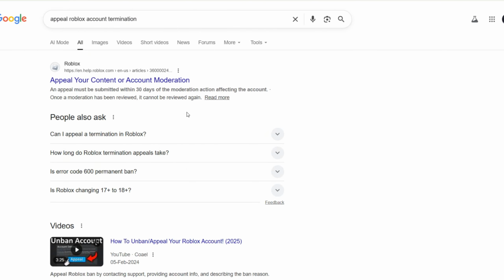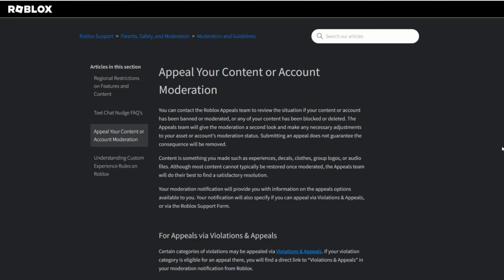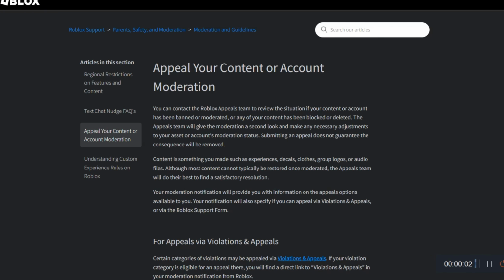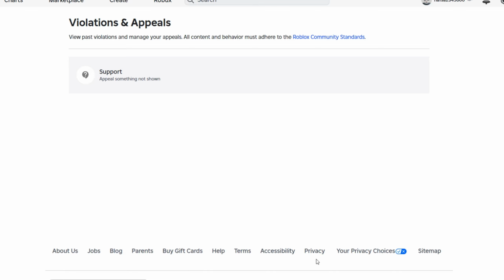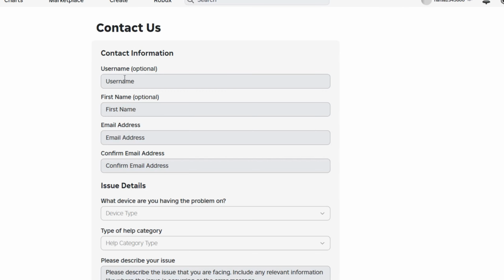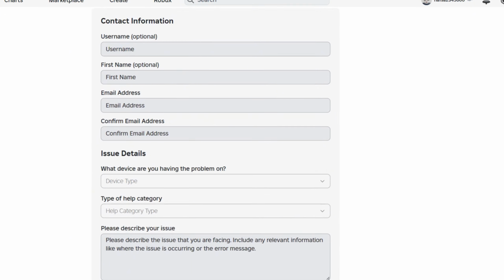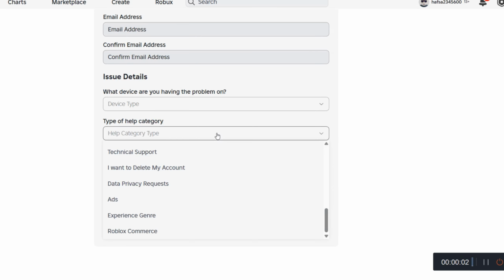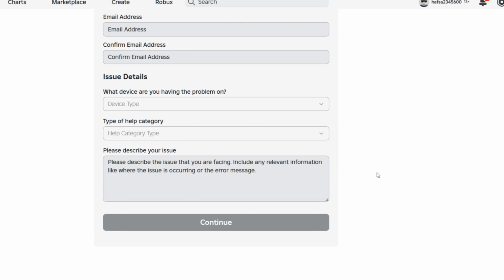How to Get Terminated Roblox Account Back – 2026 Recovery Guide to Appeal & Restore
In this video, you’ll learn how to appeal and potentially restore a terminated Roblox account in 2026 by following the official appeal process and offering the right information. Terminated accounts are usually permanent, but if your ban was a mistake or you qualify for review, this guide walks you through the steps, tips, and realistic expectations for recovery.
Roblox Support
+2
Games Learning Society
+2

✔️ How Roblox termination and appeal system works, including time limits.
Roblox Support

✔️ How to submit an appeal through Roblox Support correctly.
Games Learning Society

✔️ What details to include in your appeal to improve chances of reinstatement.
Alibaba

✔️ Realistic expectations: what’s possible, time frames, and outcomes if appeal is denied.
CyberPost

⏱ Timestamps:
0:00 Introduction
0:10 What “Terminated Account” Means on Roblox
0:30 Finding the Appeal Option & Support Form
1:00 Writing a Strong Appeal for Your Terminated Account
1:30 Waiting for Review & Next Steps

Queries Related to the Video:
✔️ How to get a terminated Roblox account back
✔ Roblox terminated account appeal guide 2026
✔ Restore deleted Roblox account appeal process
✔ Roblox support appeal tips for terminated accounts
✔ What to do if your Roblox account was banned permanently